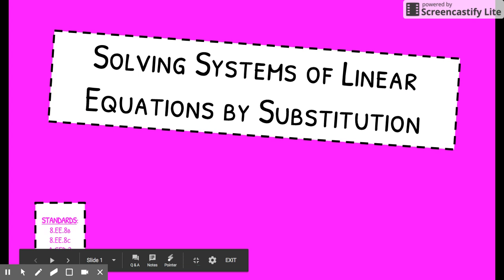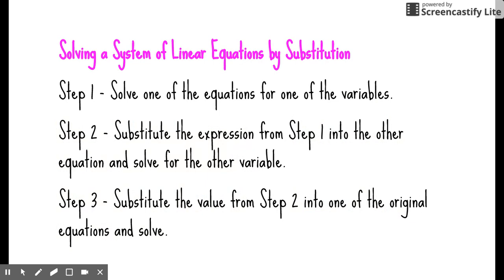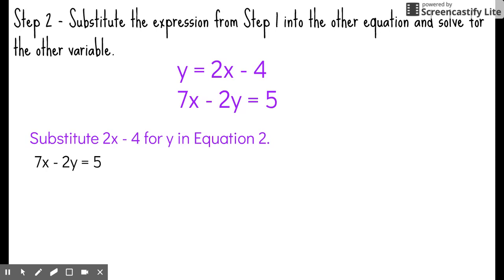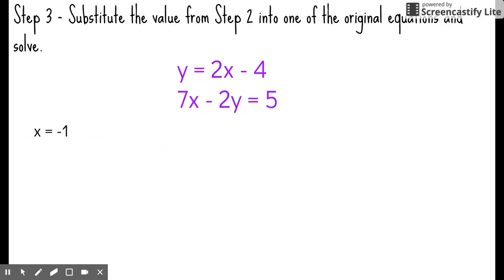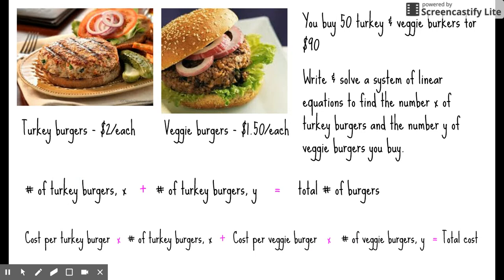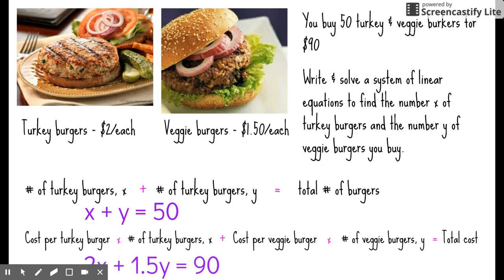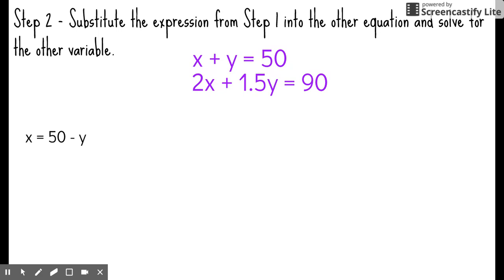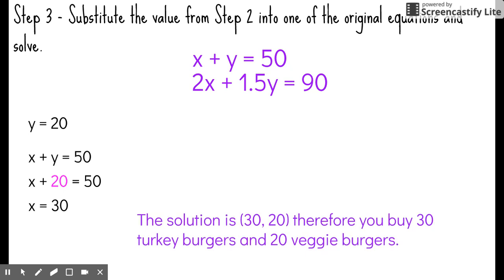Solving Systems of Linear Equations by Substitution - Google Slides